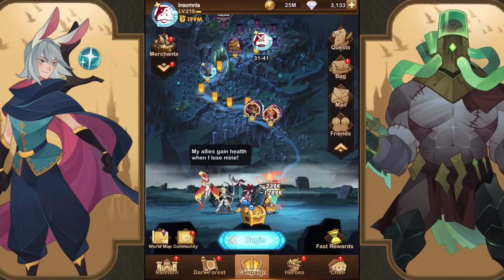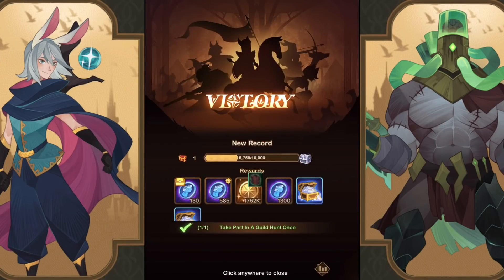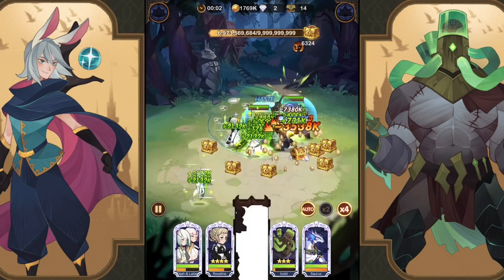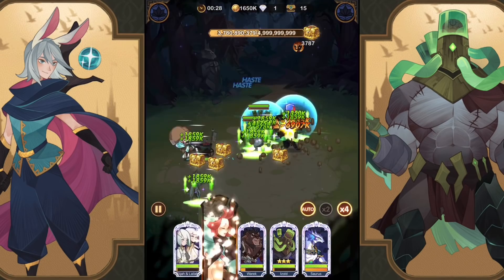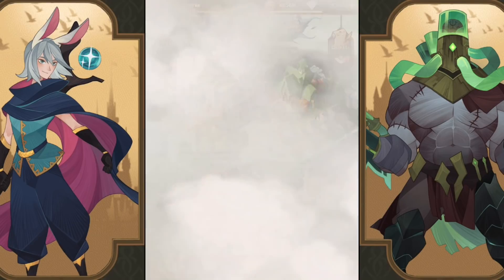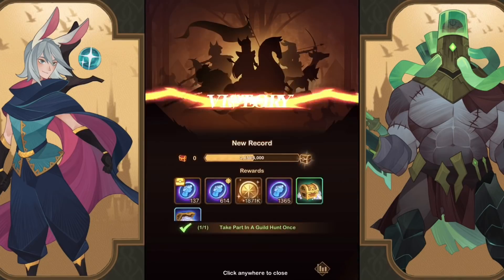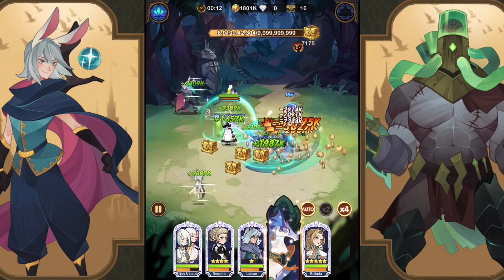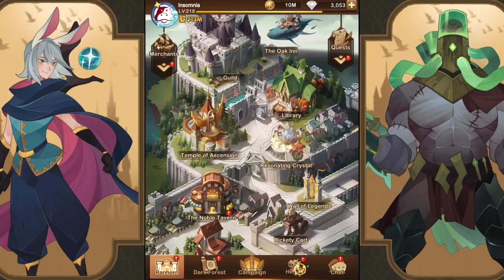DOING MORE DAMAGE GIVES GOLD AND GUILD COINS! [AFK ARENA]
Breaking 11 Billion damage on Wrizz!